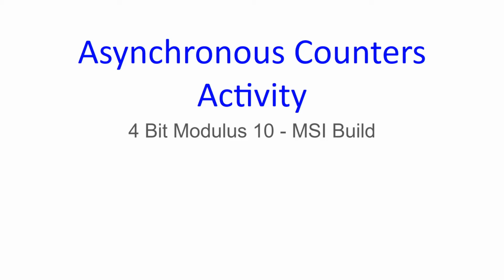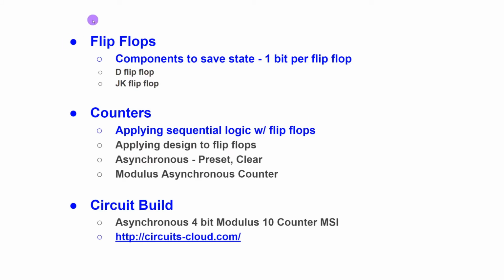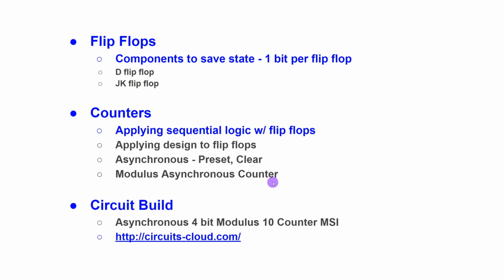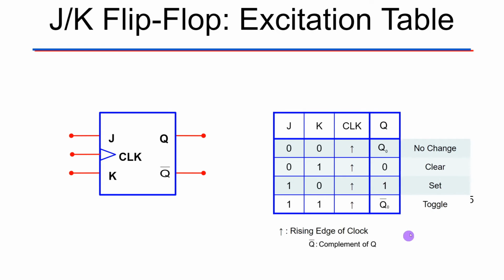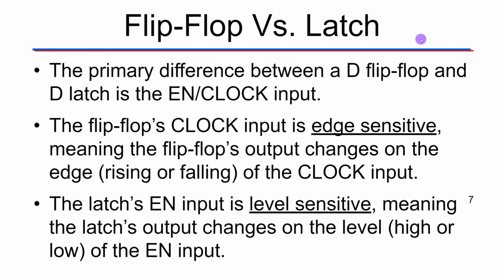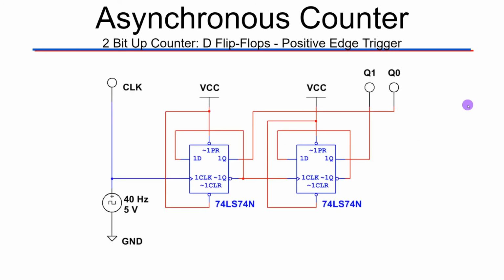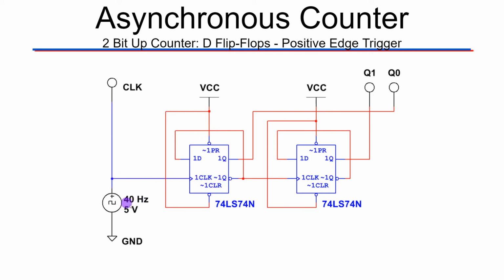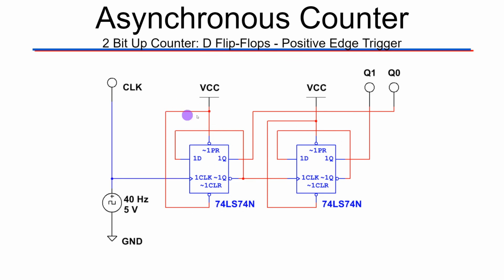Asynchronous Counters Activity - Review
Review of Asynchronous Counters materials and design theory for building a 4 Bit - Modulo 10 counter.

Digital Electronics - Flip Flops & Counters - Asynchronous Counting Behavior